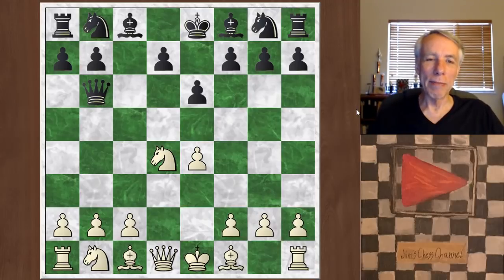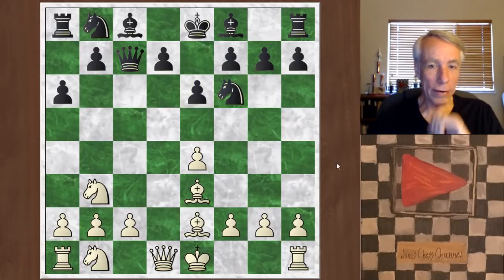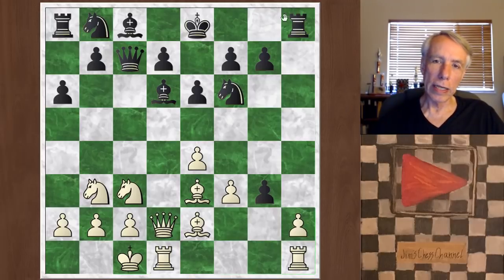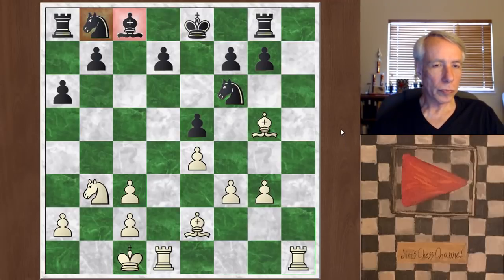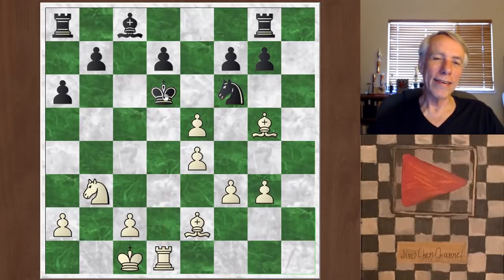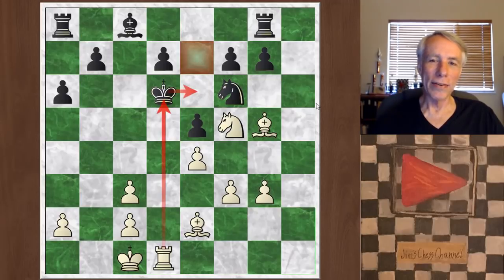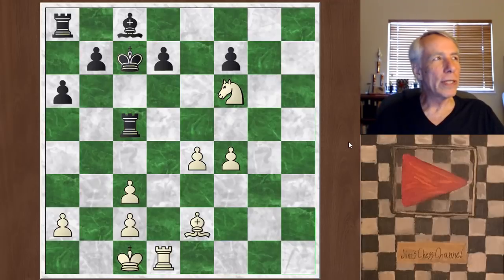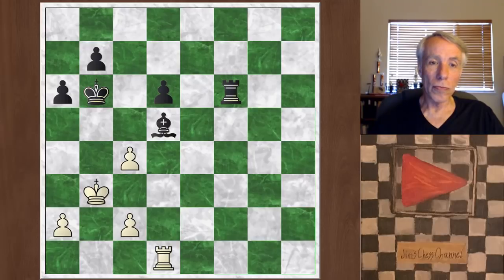Flying Man Swiss round 5: Sicilian defense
After a forfeit win in round 4, I face a strong opponent in round 5.  I have white against a player that I haven't played before.  I start off with e4, and he goes for a rare line in the Sicilian, leading to a fun, tactical game.